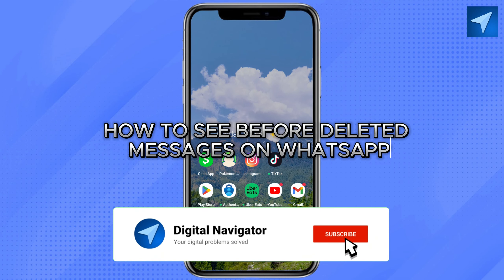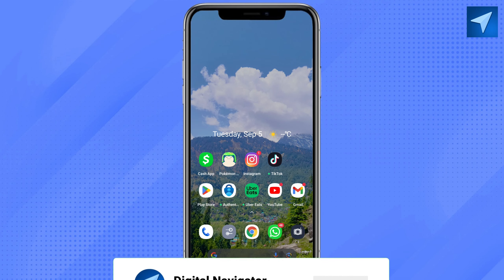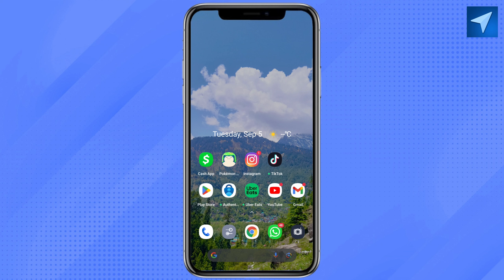How To See Before Deleted Messages On WhatsApp (2025) Easy Tutorial